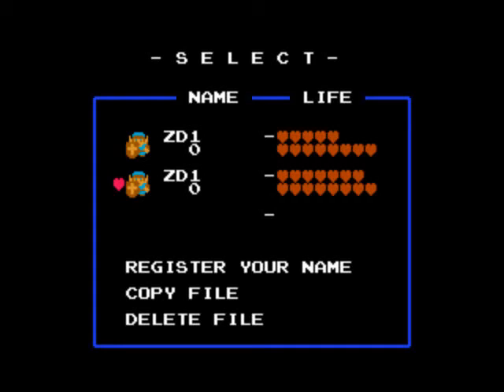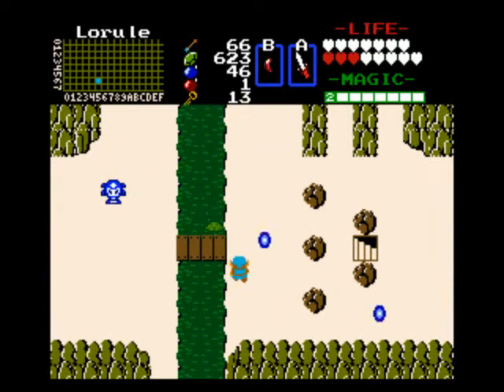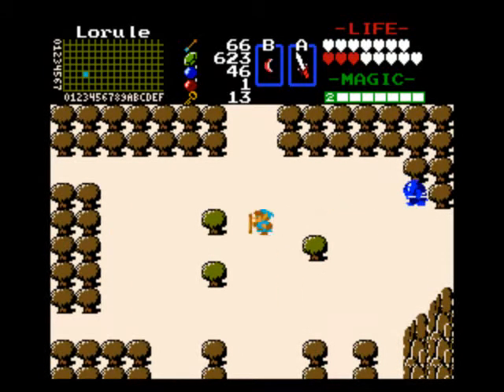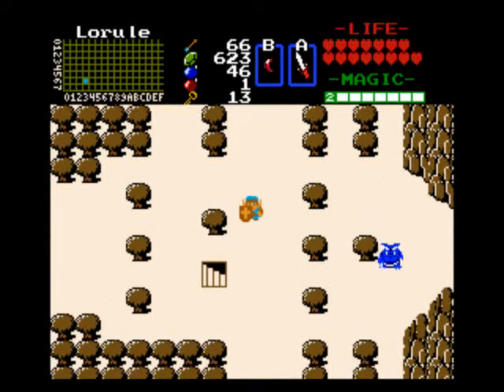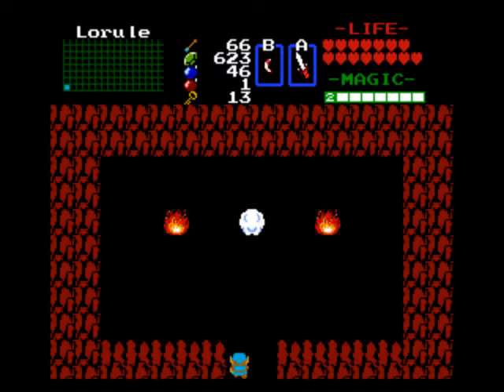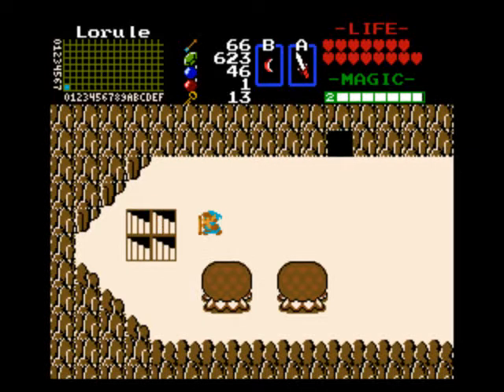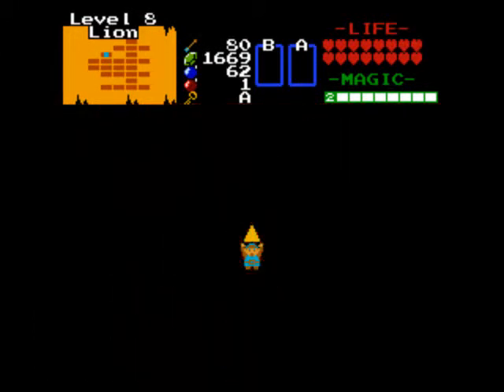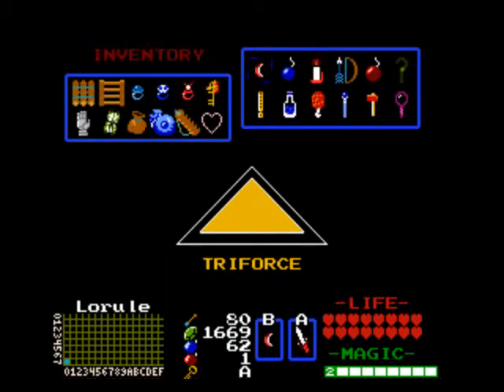Zelda Classic - 1st Quest Deluxe Remake - 12 - Sort Of A Fire Field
Back to a normal speed place at least.  Level is a bit more complicated than the usual